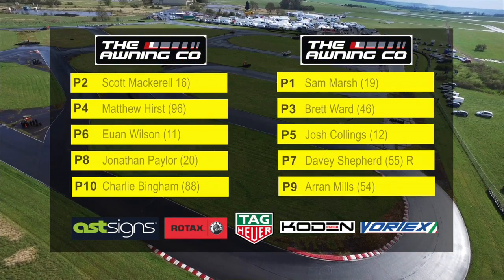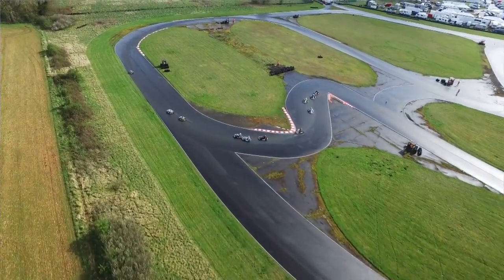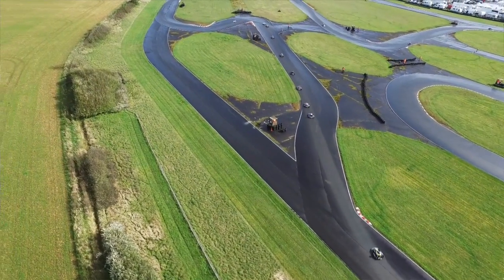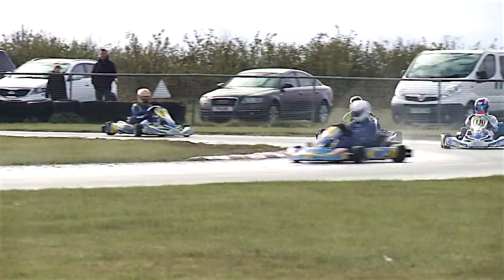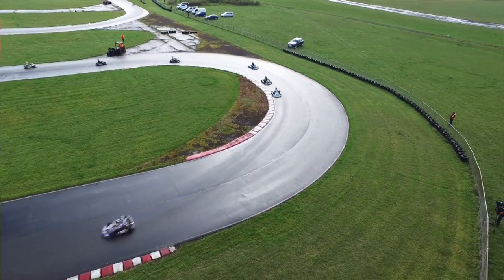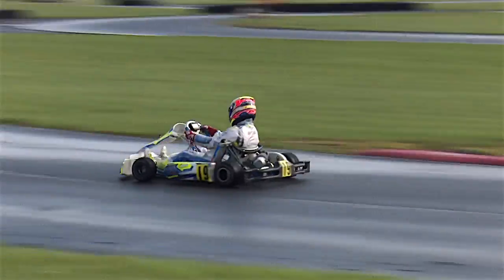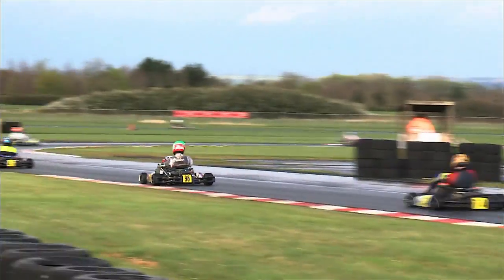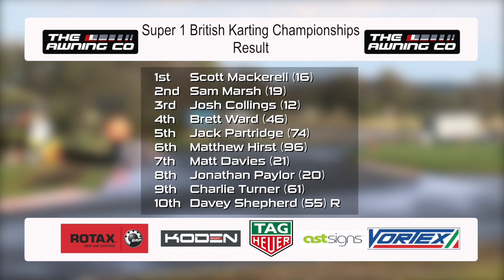Super 1 Karting 2016: Rd 2, Rissington Part 6 | British Karting Championship Racing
Kart race action from the latest round of the British Karting Championships. ► We have been producing independent motor sports events for broadcast (Motors TV and Sky Sports) including National Club Karting Events, The Motors TV Ultimate Karting Challenge and Super 1 British Karting Championships. In 2015 we filmed for Motors TV broadcasting every round of the FAB-Racing British Minibikes Championships (which in 2016 has been rebranded the COOL FAB-Racing British Minibikes Championships).
We have also filmed the Norasport British Superlites, Supermoto Championship, and British Autograss Series ◄

◄ for more information.